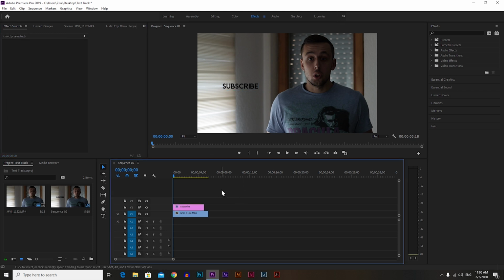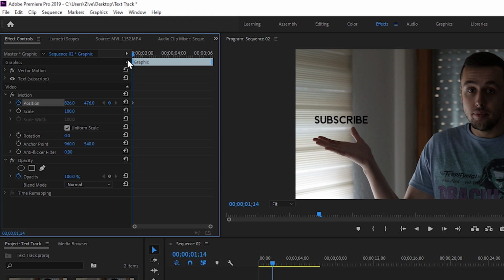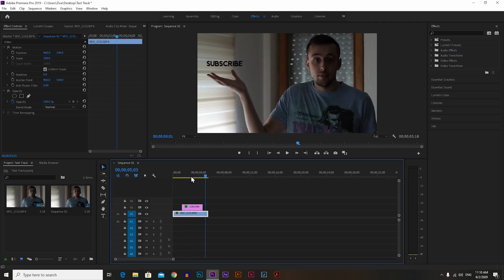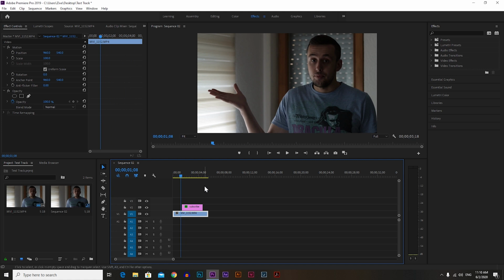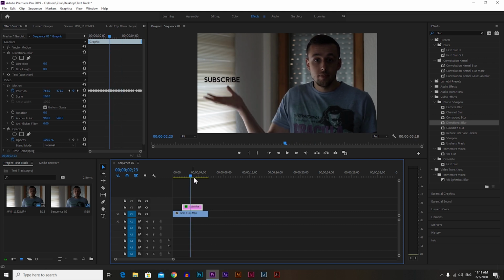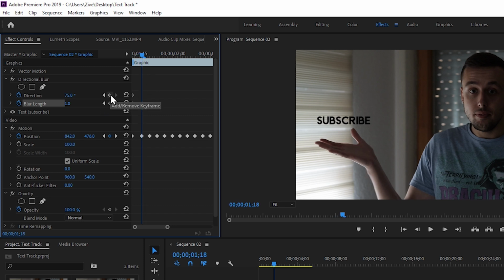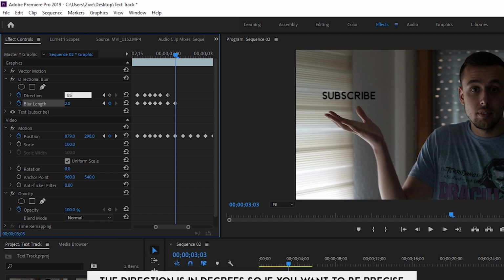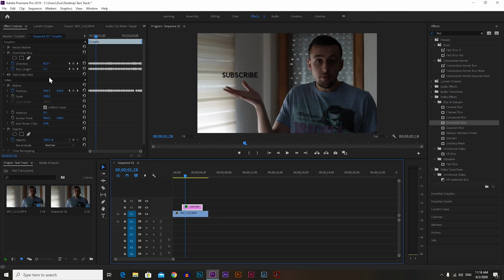How To Stick Text To Moving Objects in Premiere Pro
How to stick text to moving object in Premiere Pro. Motion tracking in Premiere Pro. Instead of using After Effects to do this you can now do it in Premiere Pro. It requires a little bit more work but you are going to get pretty similar results. Enjoy